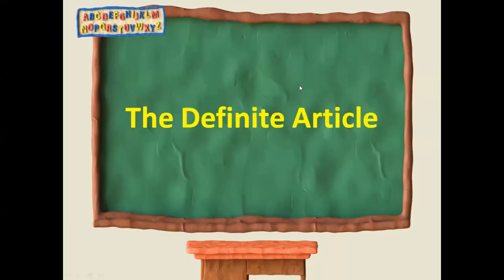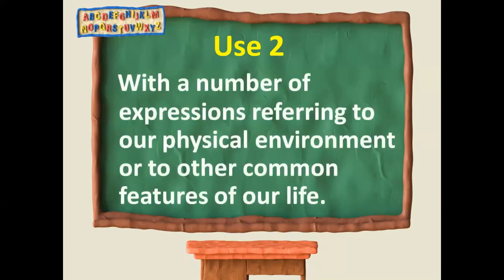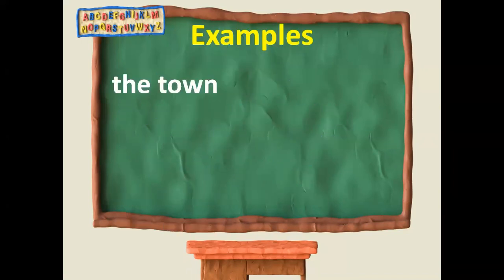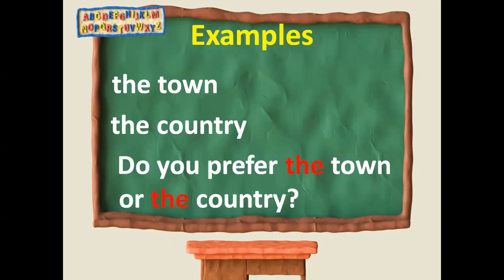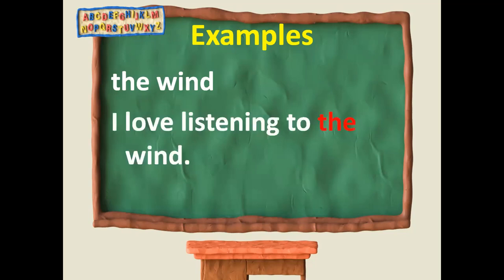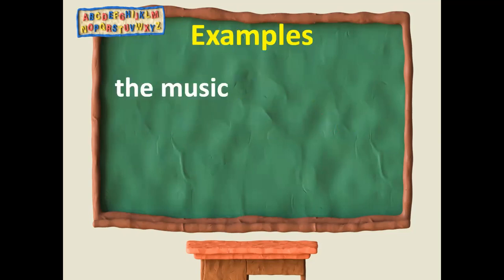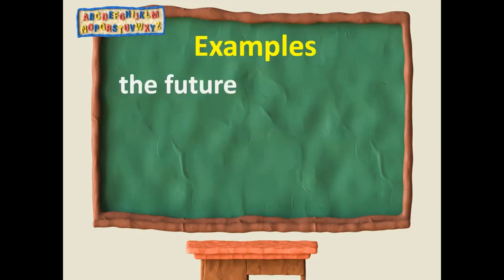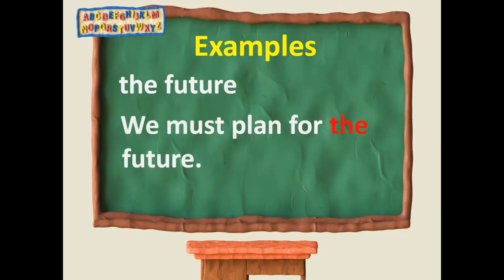The Definite Article/ The/ Uses of The/ Rules for Using The/Definite Article Rules for Beginners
How do we use the with a number of expressions referring to our physical environment or other common features of our life?
Do you prefer the town or the country?
(rule 1: definite article)( unique items)